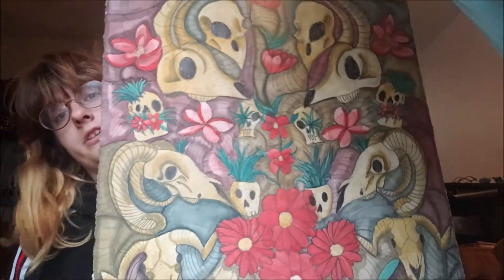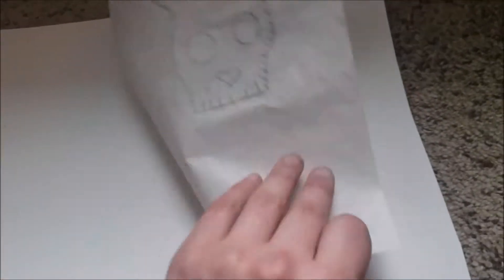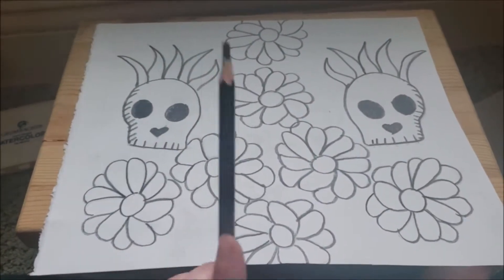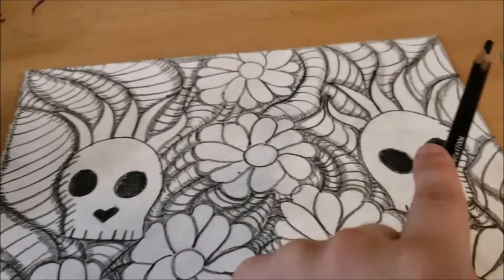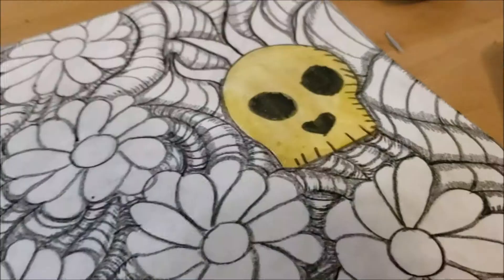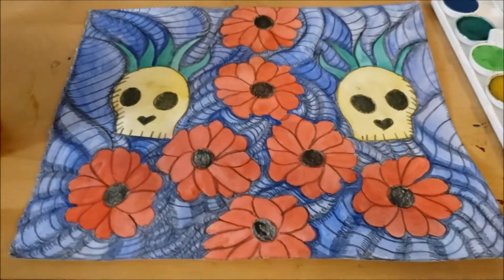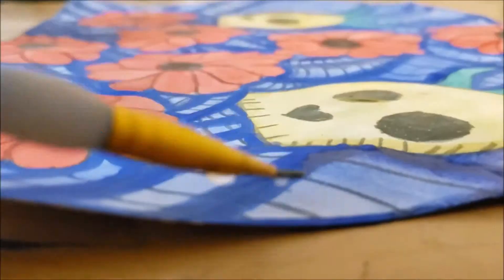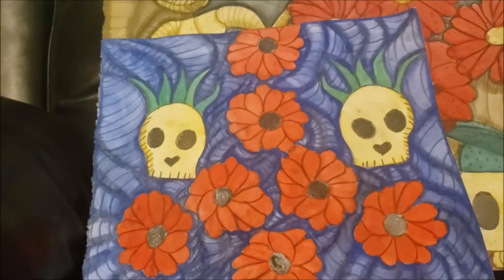How I Did My Of Skulls and Plants Watercolor Painting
(insert pun here)

This channel and all of its videos are not “directed to children” within the meaning of Title 16 C.F.R. § 312.2 and are not intended for children under 13 years of age. Katie Ross and its owner(s), agents, representatives, and employees (hereinafter, “CHANNEL”) do not collect any information from children under 13 years of age and expressly deny permission to any third party seeking to collect information from children under 13 years of age on behalf of CHANNEL.